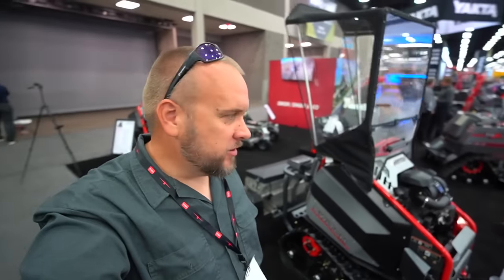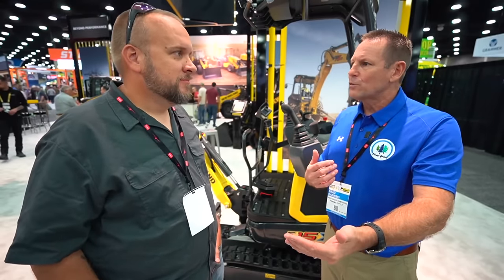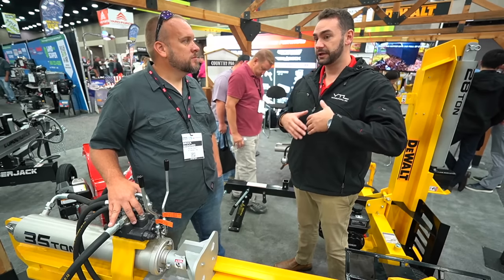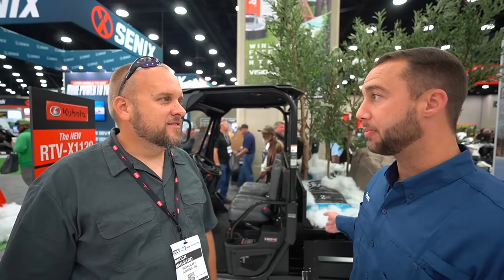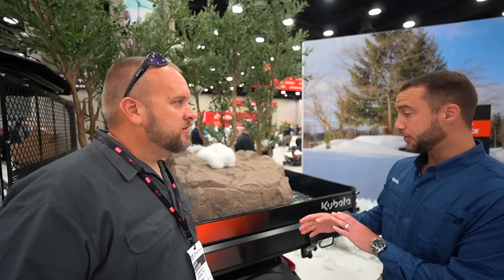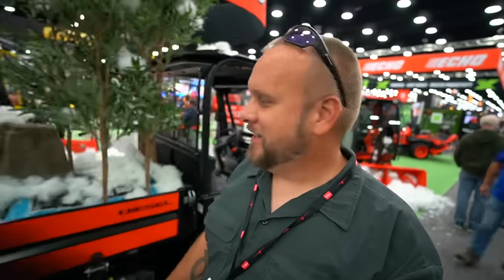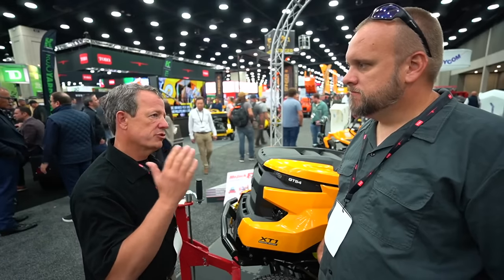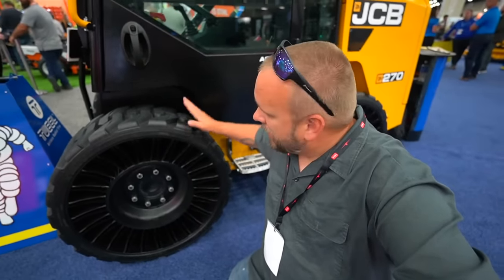The Best of the 2023 Equip Expo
The Best of the 2023 Equip Expo - Innovative New Equipment for 2024

outdoorgans,